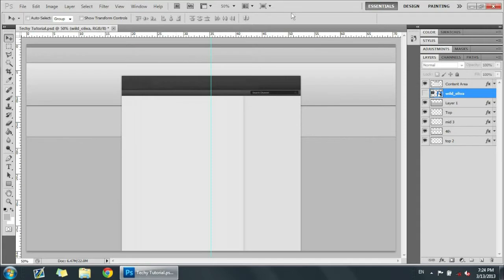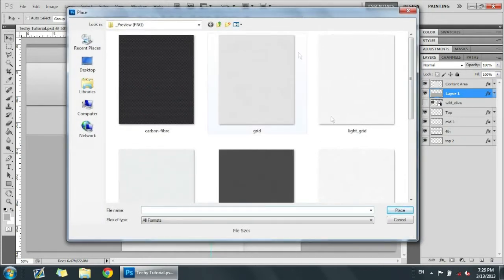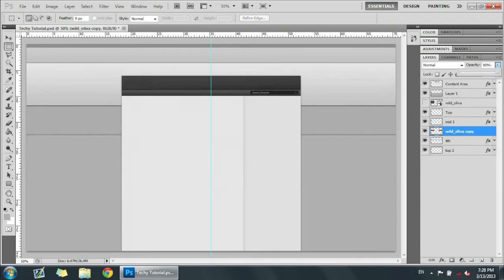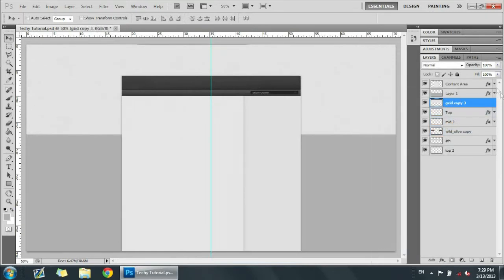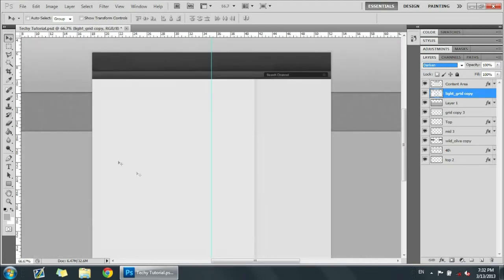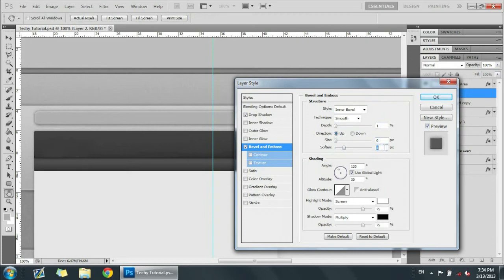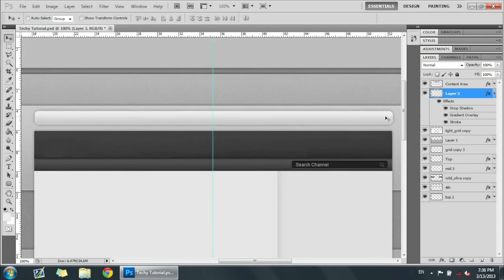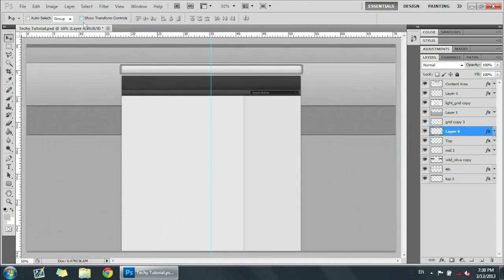Photoshop Tutorial - How to make a "Techy" background (PART 2)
PART 2 WOOP WOOP WOOP!
Hope you guys are enjoying this, and just THANK YOU guys so much for all your support and feedback on my videos